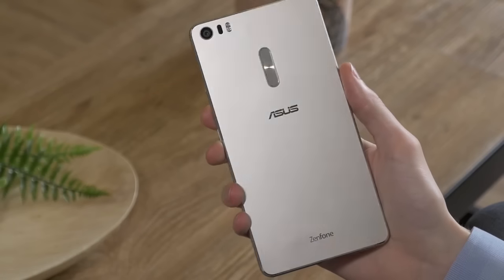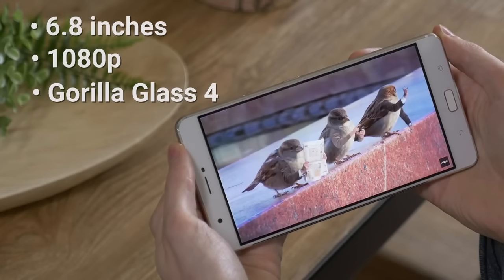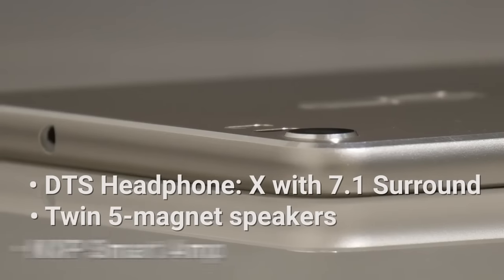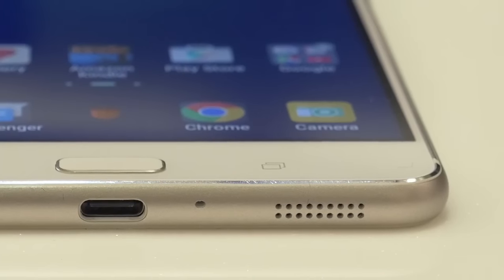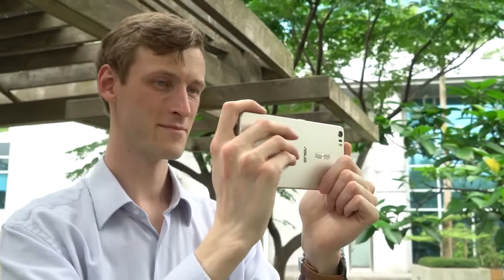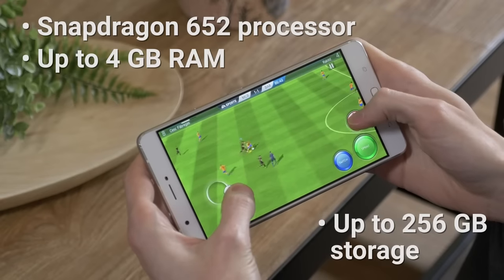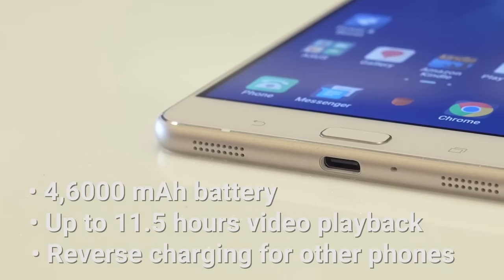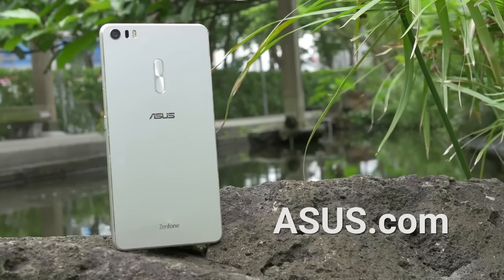Asus ZenFone 3 Ultra Commercial